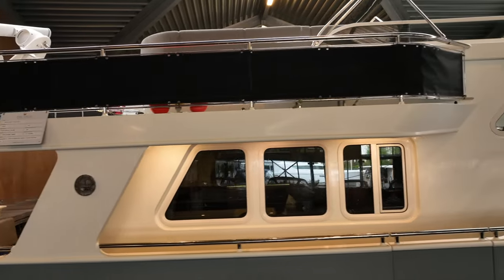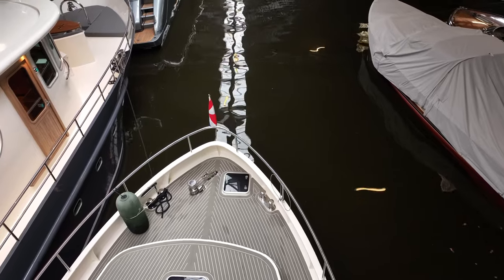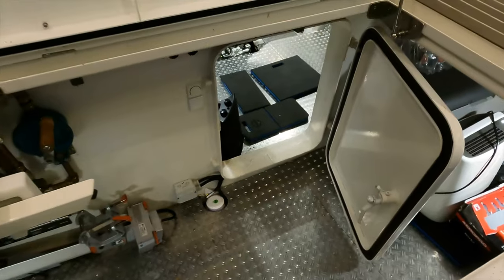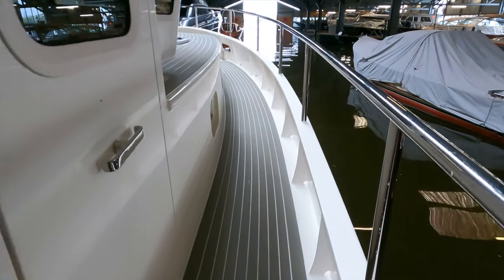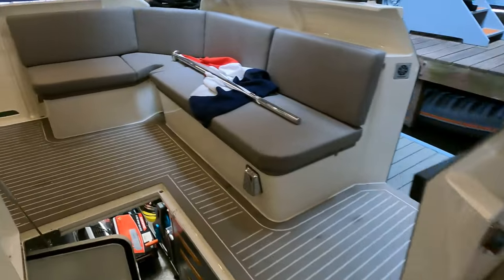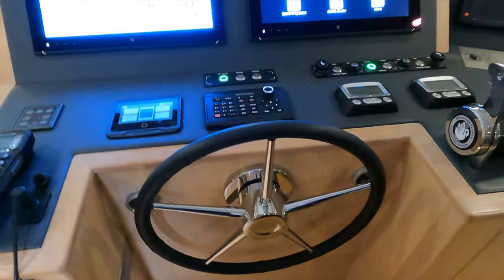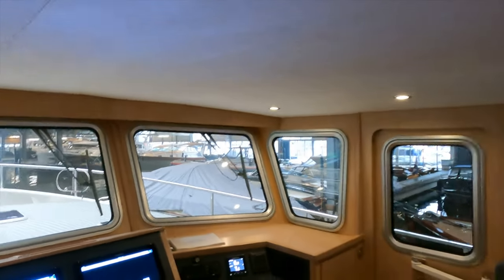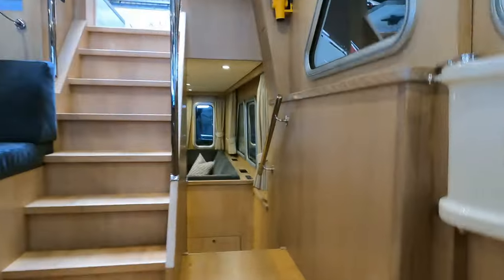My Favourite Features On The €1.175M PRIVATEER TRAWLER 50!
Join me on board this Privateer Trawler 50 as I share some of my favourite features aboard this impressive boat!